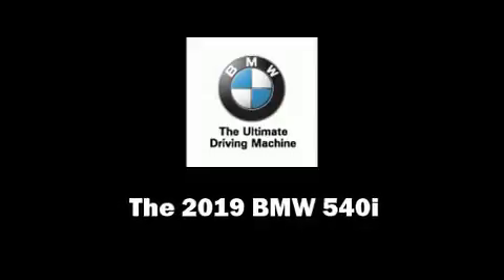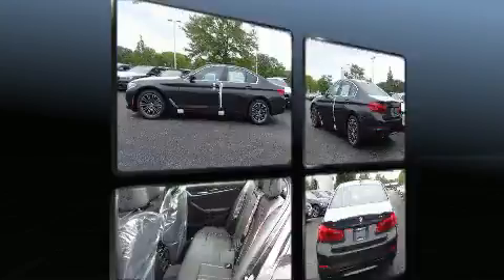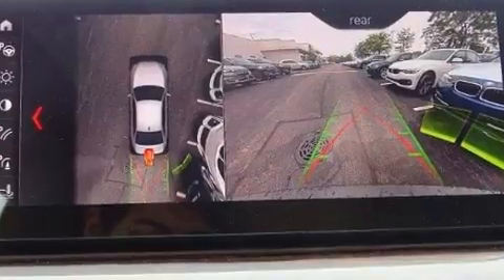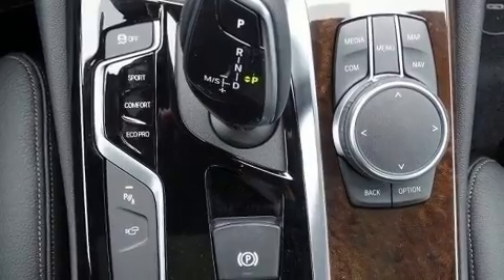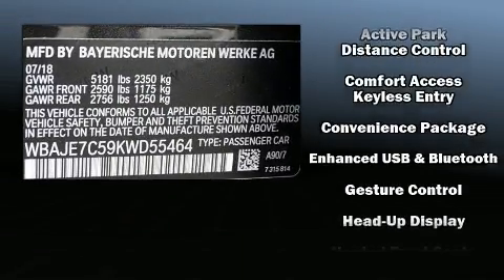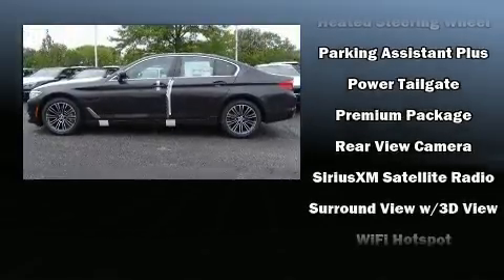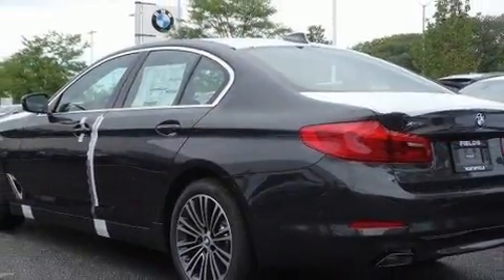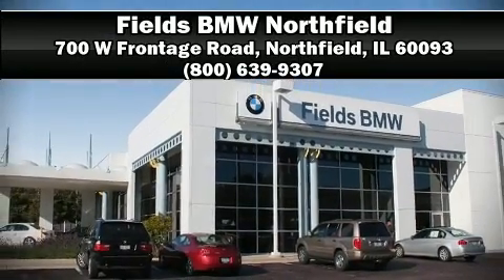2019 BMW 540i xDrive in Northfield, IL 60093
Climb inside the 2019 BMW 540i This 4 door, 5 passenger sedan will allow you to take command of the road with confidence! Under the hood you'll find a 6 cylinder engine with more than 300 horsepower, and all wheel drive keeps this model firmly attached to the road surface. Well tuned suspension and stability control deliver a spirited, yet composed, ride and drive A turbocharger is also included as an economical means of increasing performance. A wealth of standard features means that you no longer have to sacrifice. Such as remote keyless entry, leather upholstery, front and rear reading lights, an automatic dimming rear-view mirror, heated steering wheel, heated door mirrors, blind spot sensor, and power front seats. The unique heads-up display projects vehicle information onto the windshield, including speed, gear selection and engine speed. Drivers benefit by not having to take their eyes off the road. BMW ensures the safety and security of its passengers with equipment such as: dual front impact airbags with occupant sensing airbag, head curtain airbags, traction control, brake assist, a security system, an emergency communication system, and 4 wheel disc brakes with ABS. You'll never lose visibility with rain sensing wipers, which activate automatically when the drops start to fall. Our sales staff will help you find the vehicle that you've been searching for. We'd be happy to answer any questions that you may have. Stop by our dealership or give us a call for more information.